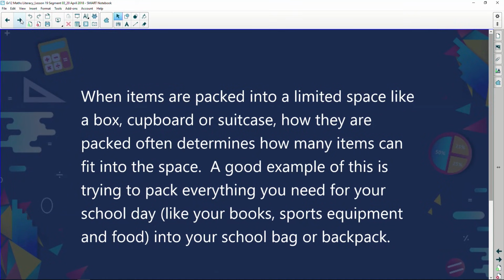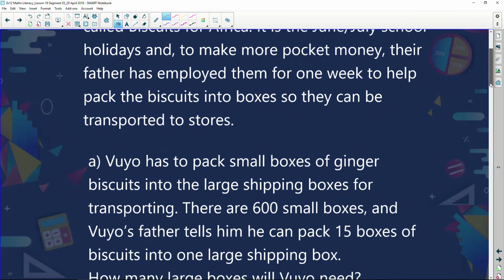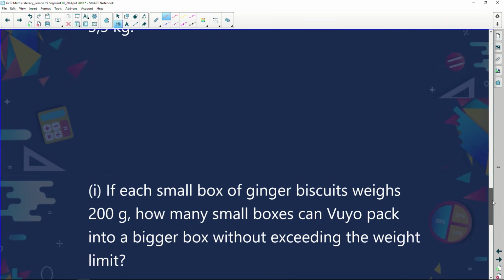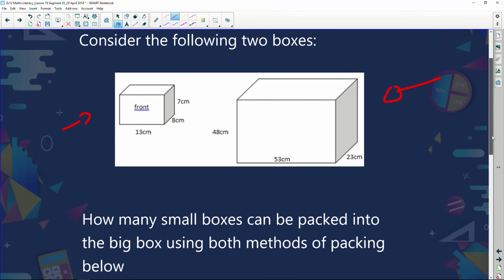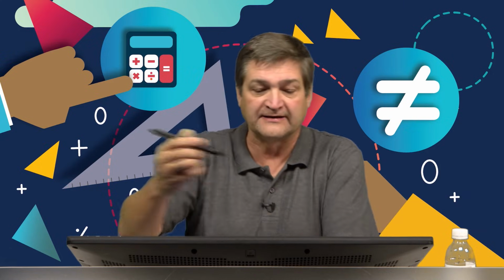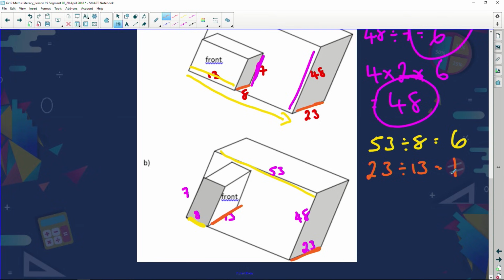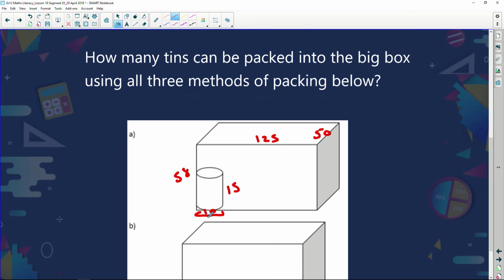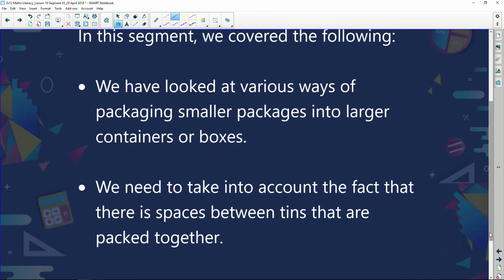Maths Literacy: Episode 57: Packing and Models